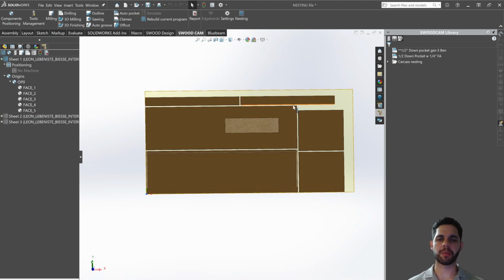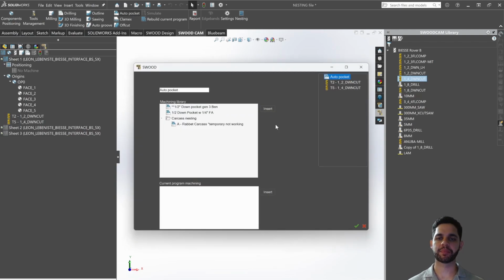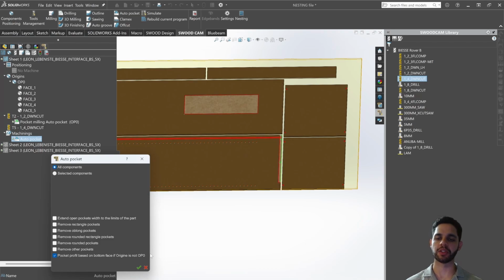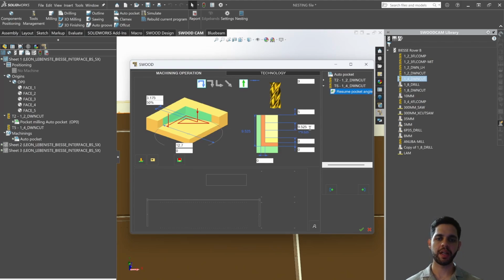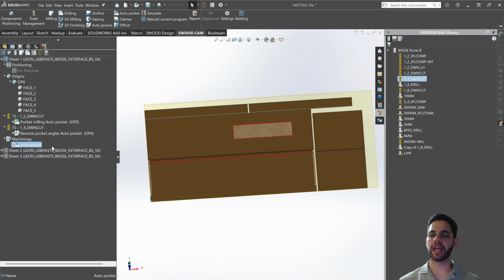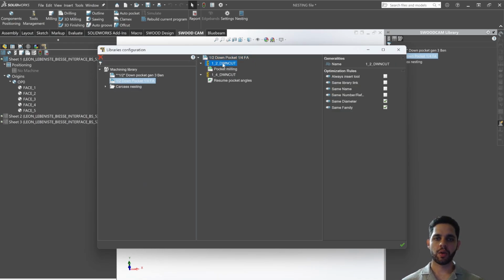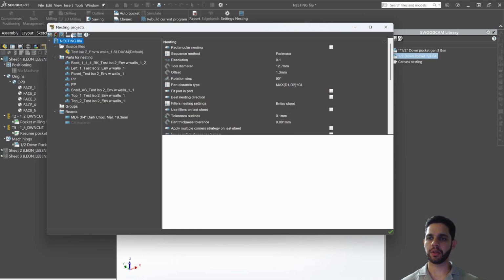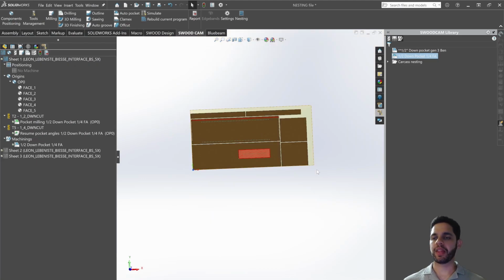Auto Machining | SWOOD CAM | How to Set Up Auto Toolpaths for Pocket Milling in SWOOD CAM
In this tutorial, I'll walk you through how to create automatic toolpaths using SWOOD CAM for a common nesting file scenario. You'll learn how to:

Create auto pocket toolpaths

Add multiple tools (½" and ¼" down-cut bits)

Use Resume Angles for cleaner corners

Automatically apply toolpaths across all nesting sheets

Manually apply and filter toolpaths per part

Whether you're new to SWOOD CAM or just want to speed up your workflow, this guide will show you how to automate repetitive CAM tasks using best practices.